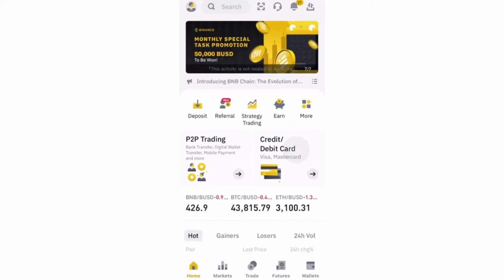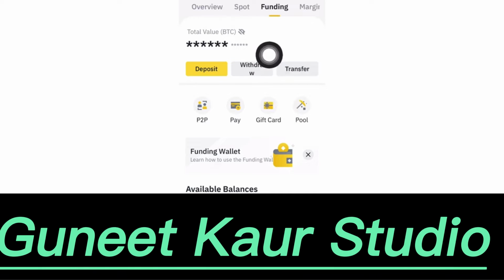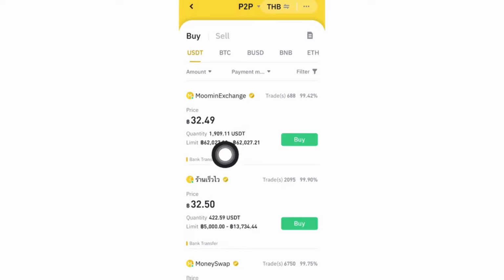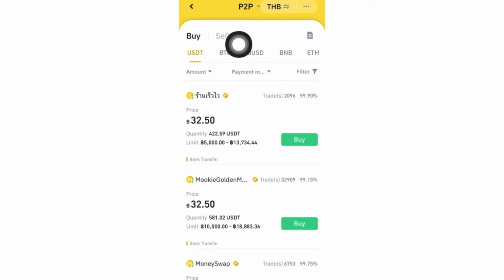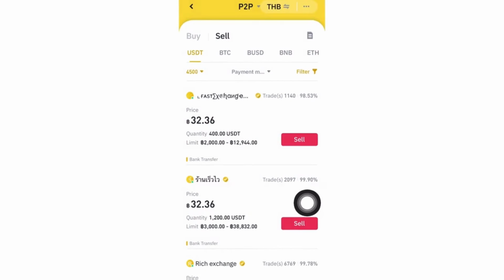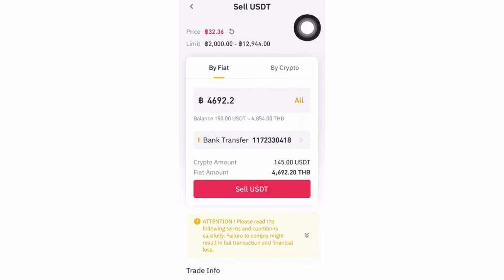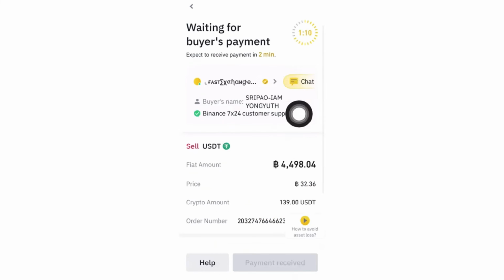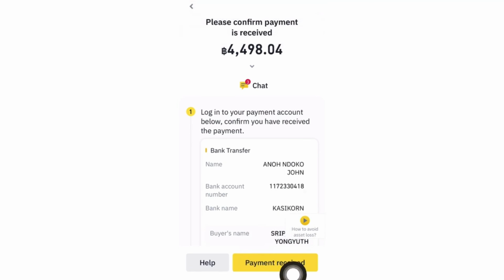Steps to Sell USDT on Binance Wallet!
💪🏼ADOGE global company,Guneet Kaur Studio has the most professional market analysis and years of investment experience, to grasp the most stable income!
🛎We have publicly shared relevant information on major communication platforms, everyone can pay attention!

💵🎁The cryptocurrency gap is also the most stable investment project in the market. Keep up with the professional investment team. Income is stable.